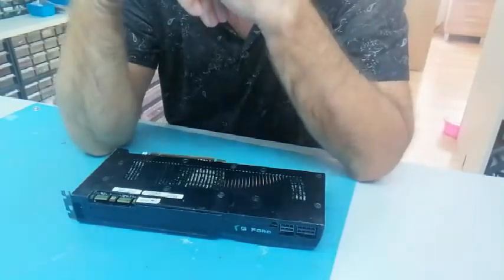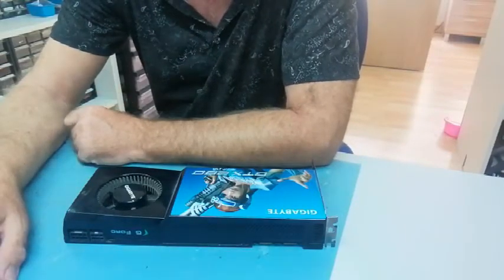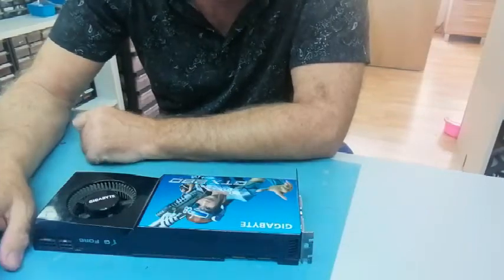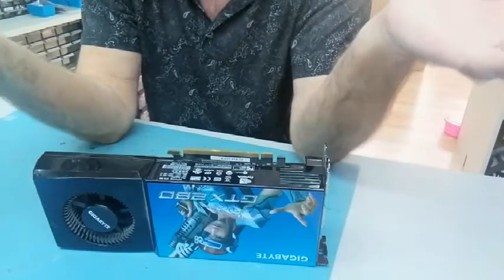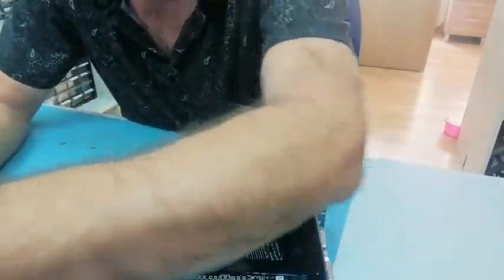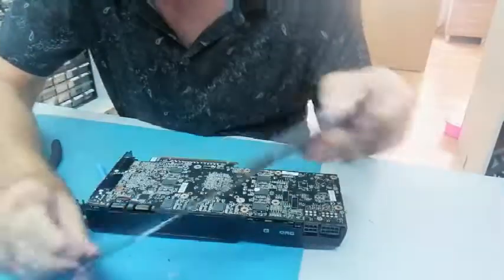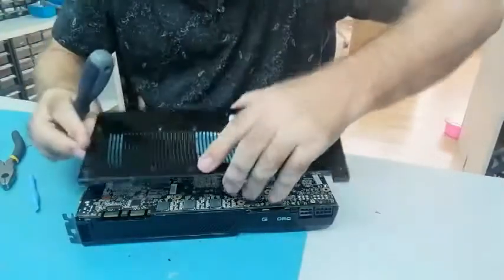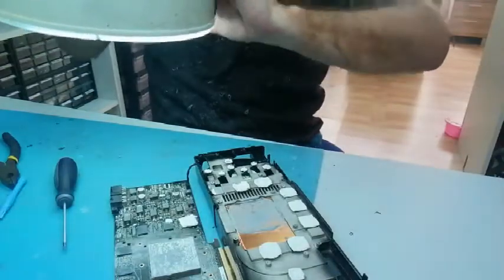Learn Eelectronics Repair #2 - Geforce GTX 280 GPU Graphics Card Repair Part 1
In this channels first real life repair video I will attempt to repair a GTX 280 Graphics card.  This is an unedited repair video.  So can we fix it?

DM40C
Aneng AN870 (Same as Zoyi ZT219)
Zoyi ZT-DQ02
WinAPEX 268B Clamp Meter
VC480C+ MILLIOHM METER
MESR-100 ESR METER
XC6013L CAPACITOR METER
FNB58 USB ANALYZER
4KV Breakdown Tester
LED Backlight Tester
NI-210SC Curve Tracer
NI210SJ (cheaper option but watch my review)
PCI POST ANALYZER
FNIRSI 1014D SCOPE
NPS3010W 30V 10A PSU
Nice-Power Dual 120V 3A PSU
HR1520 Pro Short Killer
KSGER T12 Soldering Station
AIFEN-A9 PRO Soldering Station C115/C210/C245/C470
C470 Soldering Iron & Tips
QUICK 861DW
PROS'KIT SS-331H
Sequre HT140 Hot Tweezers
KADA 853B Preheater
FNIRSI SWM-10 Spot Welder
INFIRAY P2 PRO IR CAMERA + MACRO LENS
TOOLTOP ET13S THERMAL CAMERA METER
ET13S MACRO LENS
Trinocular Microscope
TOMLOV TM4K AF FLEX
TL866 II+ PROGRAMMER
NC-559-ASM FLUX
DESOLDER BRAID (I use size 8045)
HX-T100 SOLDER
ESD-11 TWEEZERS

Richard